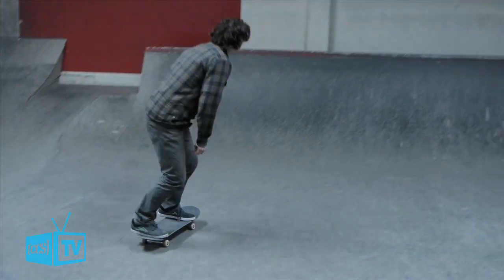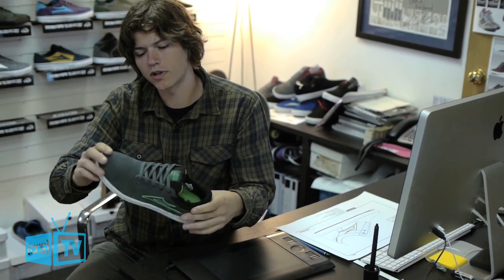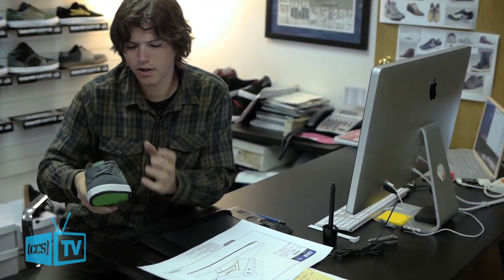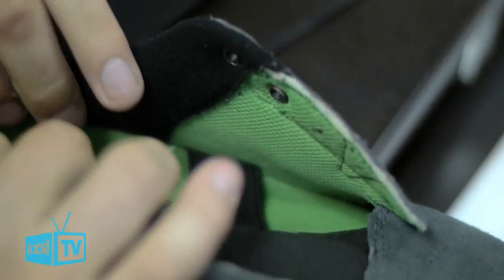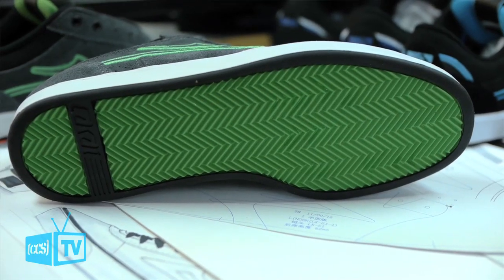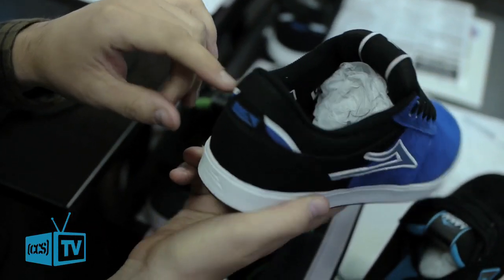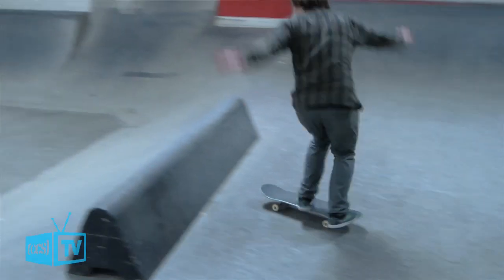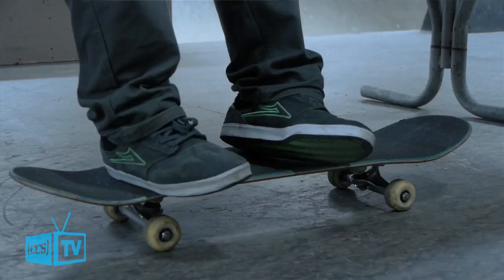CCS TV presents Behind The Design with Lakai Footwear's Linden shoe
Behind the Design with Lakai on the Linden